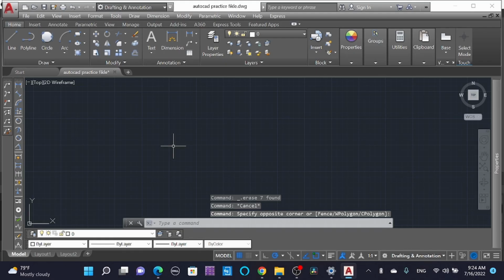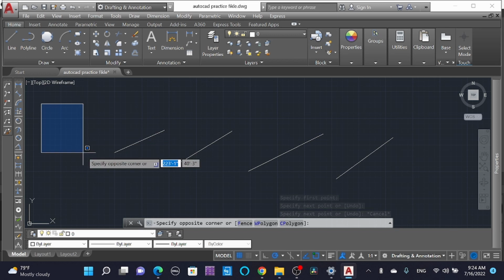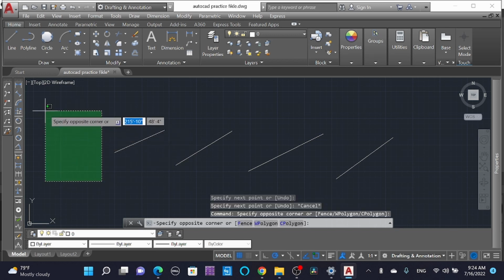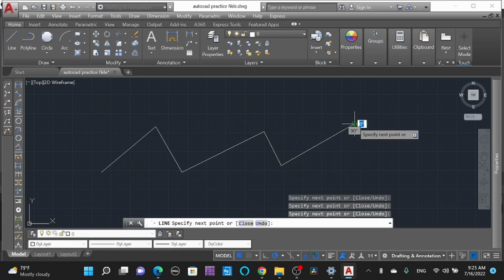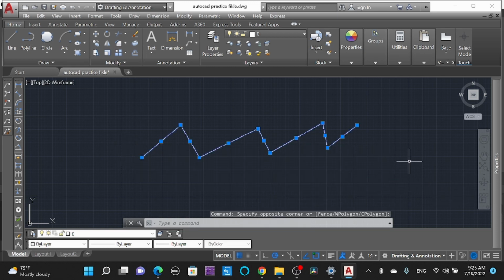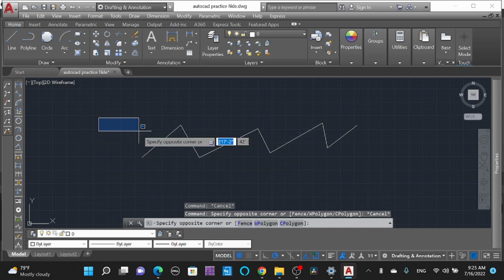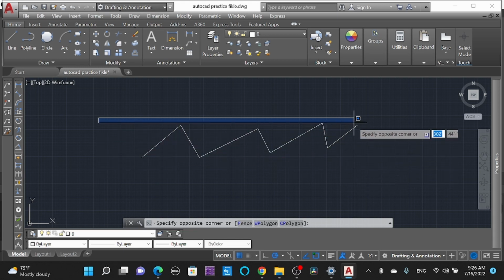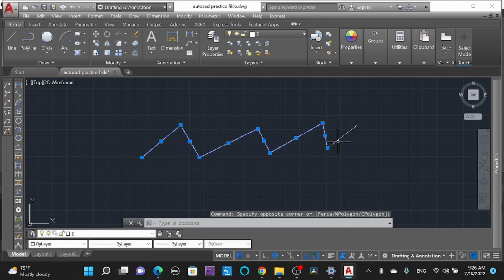Autocad "SELECTION" Tutorial